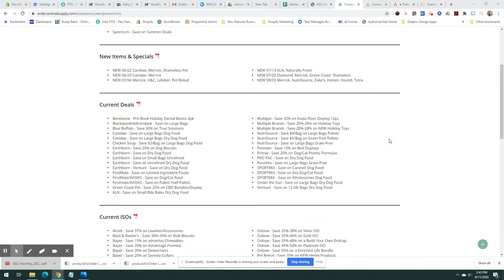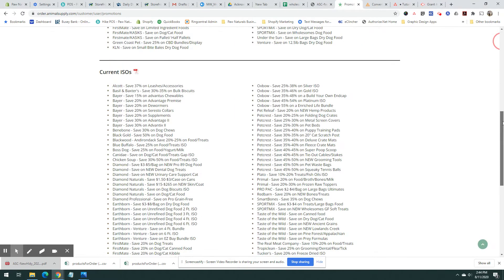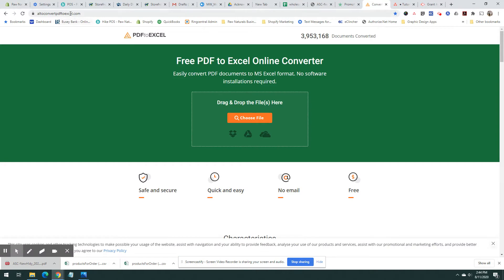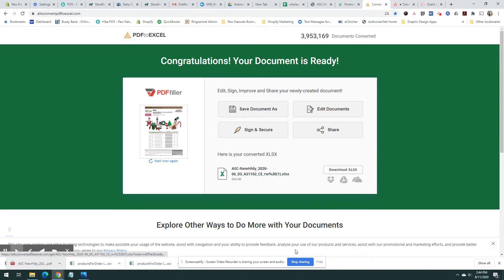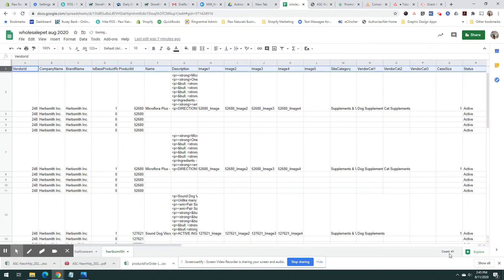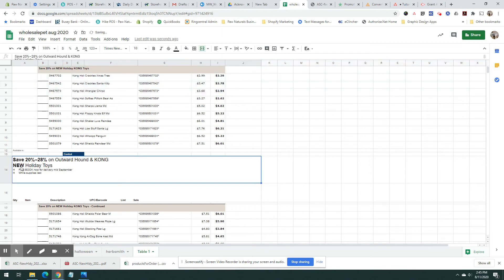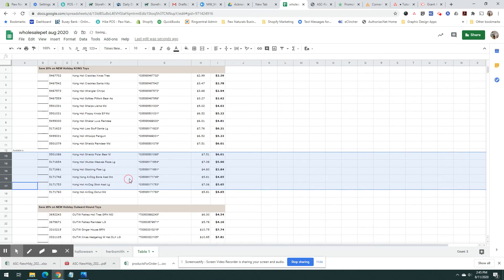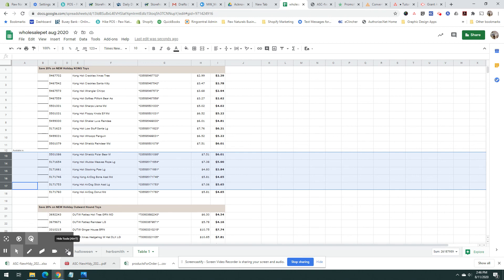How to Convert pdf to excel: Aug 11, 2020 2:46 PM